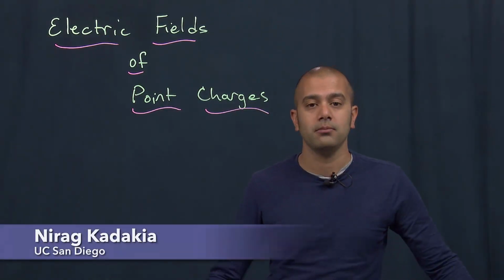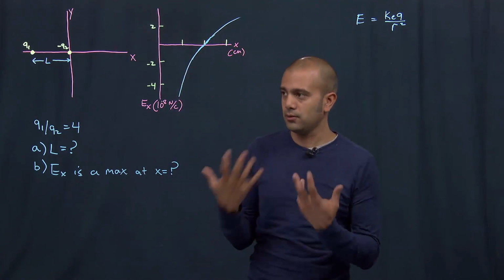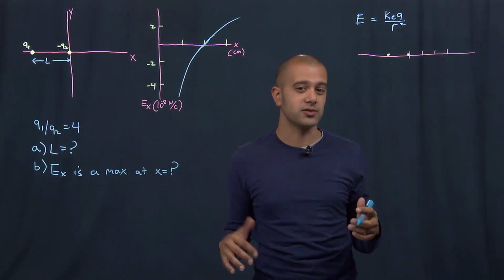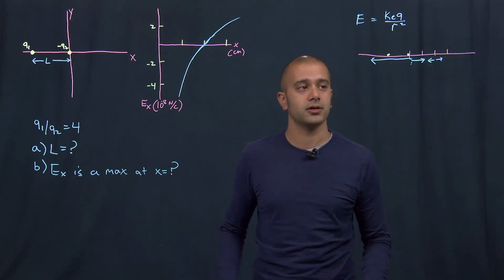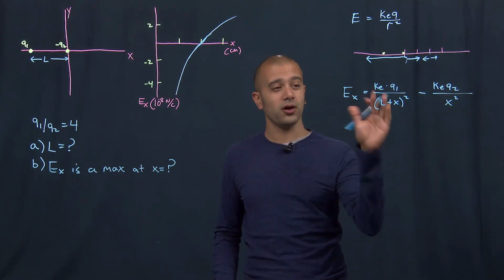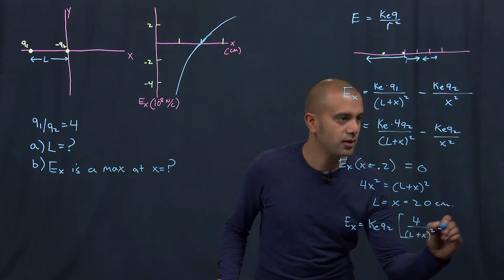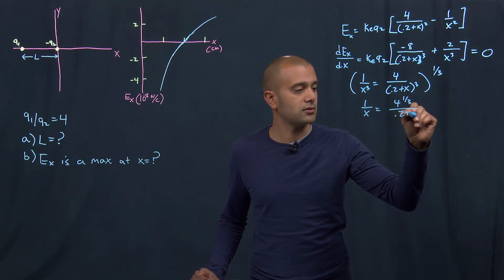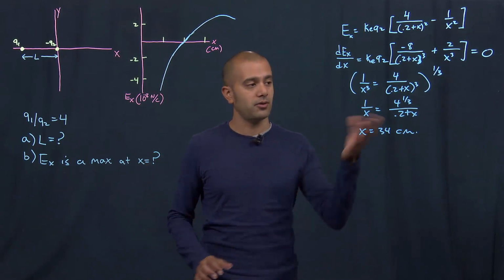Electric Fields of Point Charges